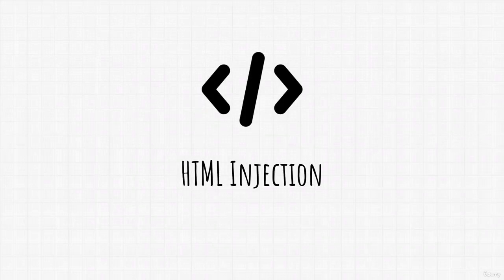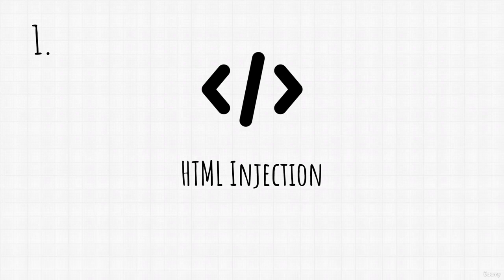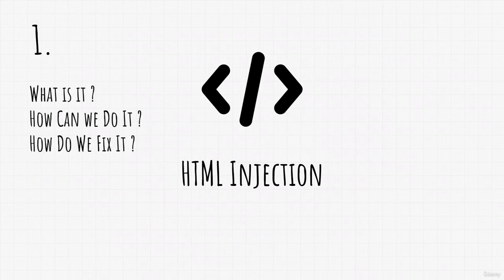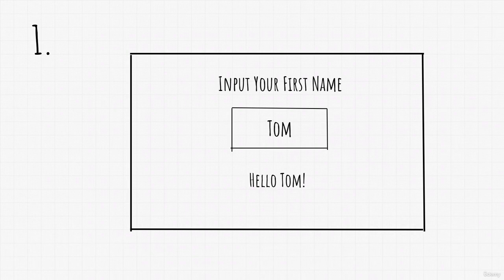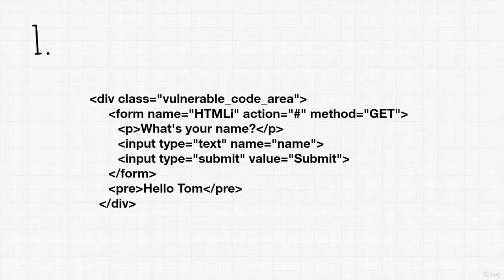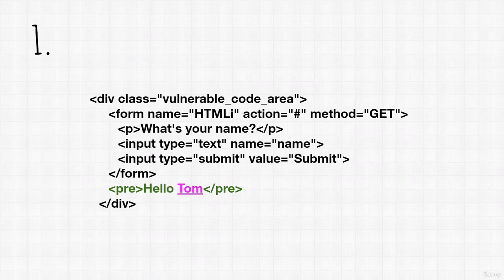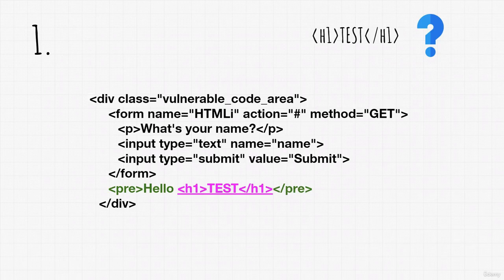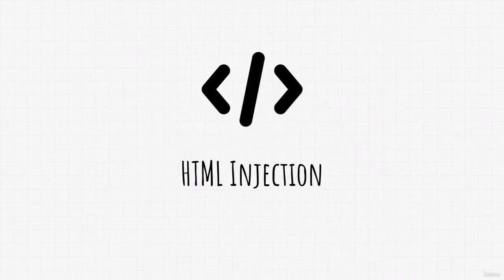001 HTML Injection Theory